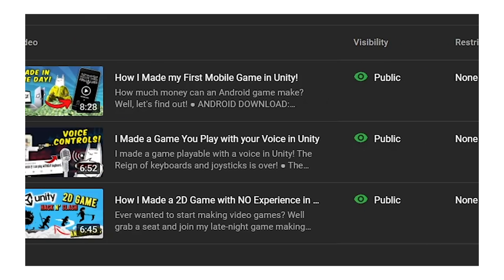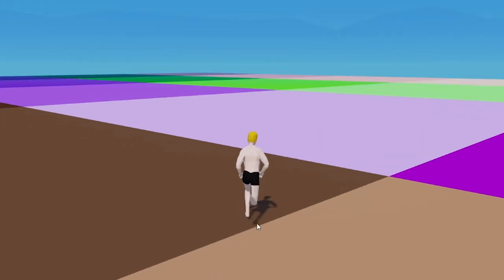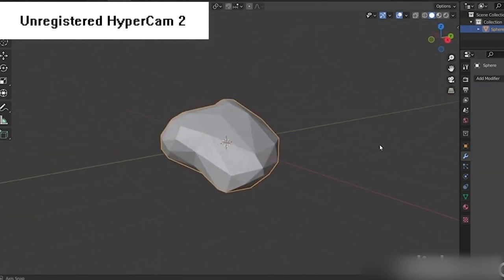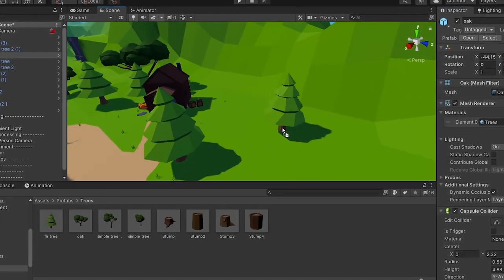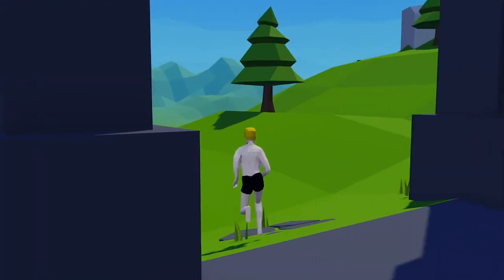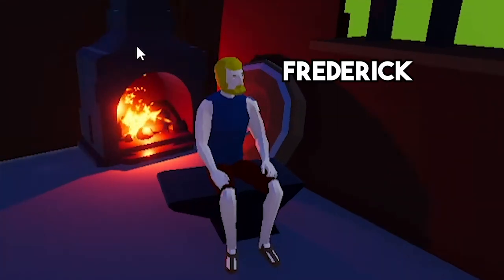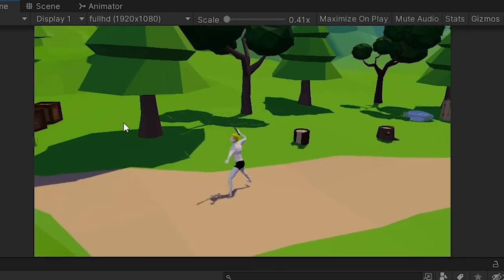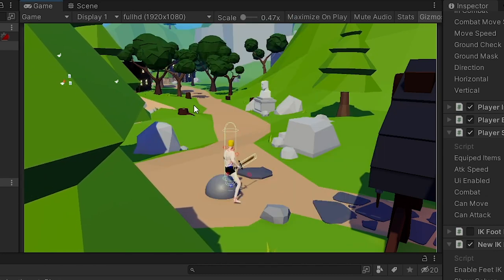How I Made My First 3D Game in Unity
I think I accidentally made swords and sandals in 3D... oops 🤷‍♂️.

Have you ever tried liking a video? It's pretty cool.

● Timestamps
00:00 Learning Blender
00:49 Making a character controller
01:23 Creating a low poly water shader
01:50 Teaching you how to model in Blender
02:35 Making game assets
02:55 Creating a world in Unity
04:00 Unity profiling for game performance
04:25 Optimizing game using occlusion culling
04:50 Epic boss plans
05:10 Arena
05:25 Testing items, weapons
05:45 Making fire shader in VFX
06:12 Adding NPC
07:00 Making basic shop system
07:15 Adding combat animations
07:30 Implementing inverse kinematics

● Description
I was gone for quite a bit of time. Do you know why? I was learning 3d blender modeling, animating, making shaders, and tried to get a grasp of how unity in 3D works. Since I am professional at all of those things now, I made my first 3D game, which turned out to be an "open-world" RPG game, that reminds me of swords and sandals a bit, seems sus. I made a character controller, character movement, character combat system, and other stuff programming in c# and unity.  I am gonna make epic boss battle, colosseum, and enemies in the next video, but for now, I got a ton of things working already! You can already explore the areas, buy weapons from the weapon shop, sniff around in Frederick's armor shop and enter a huge mansion on top of a hill where a locked chest is located - who knows what's inside. I even got inverse kinematics for the character to work, which I got to tell you is insanely sweet. So I basically made a 3d Open World Rpg game you would never play! Still reading?  Thanks!

● About
Digging deep, huh? I am an indie game developer and self-taught(don't know much) programmer and artist. I make videos about games I make in Unity's game engine, drawing game assets, and everything related to games in general. If you are an epic gamer yourself you should join my journey and be a part of it!